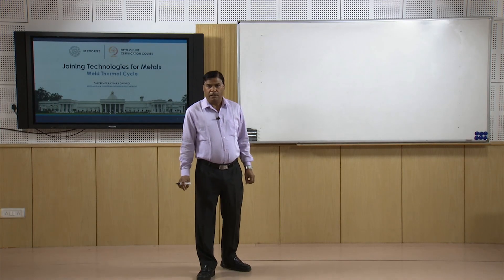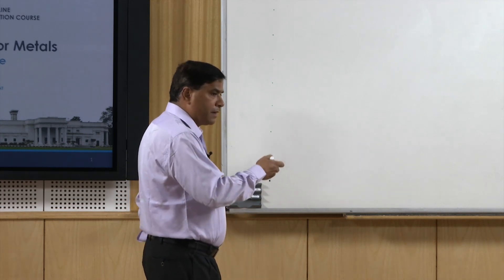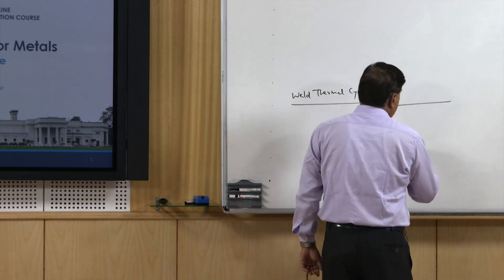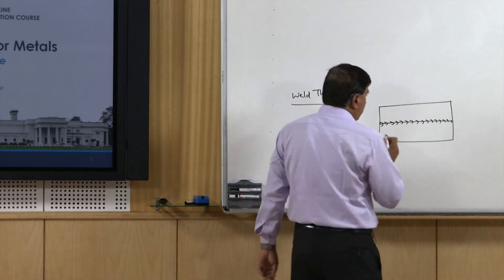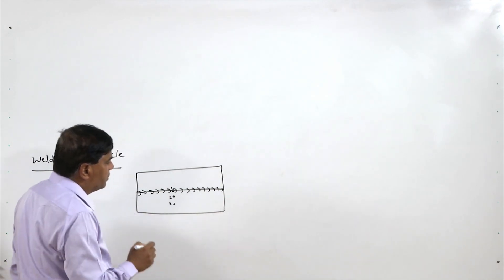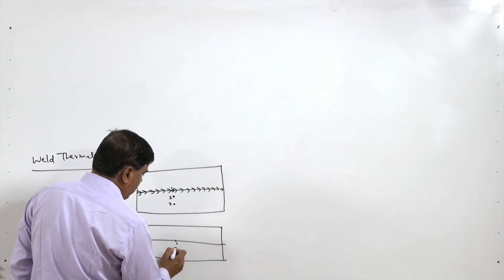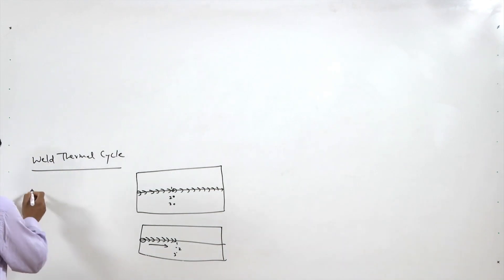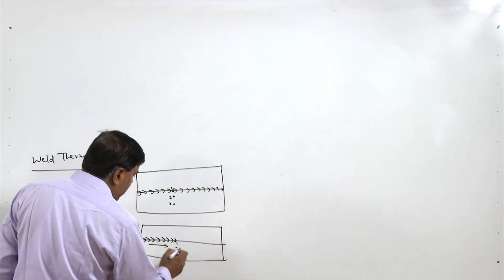Lec 28 - Weld thermal cycle